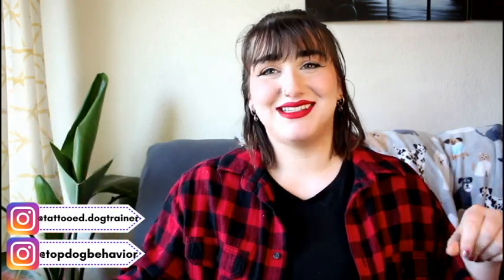Dog Trainer Reviews Outward Hound Fun Feeder Slow Feed Bowl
Is the Outward Hound Fun Feeder Slow Feed Bowl worth your money?
Find out what a certified dog trainer thinks before you buy!

FAQs

Oregon
How many tattoos do you have?
11
How many piercings do you have?
11
I have dogs, birds (cockatiels), turtles, frogs, a scorpion, a leopard gecko, and a variety of fish.
Misty (1.5), Husky / Shepherd mix